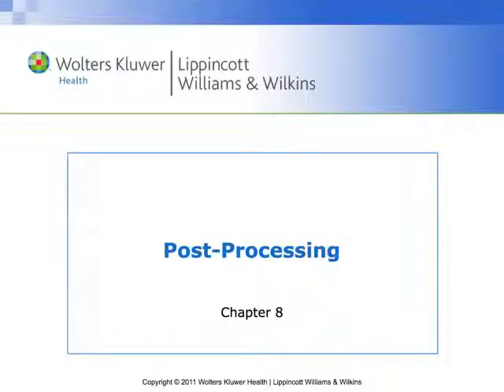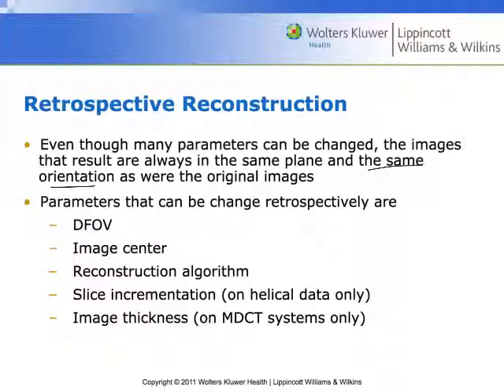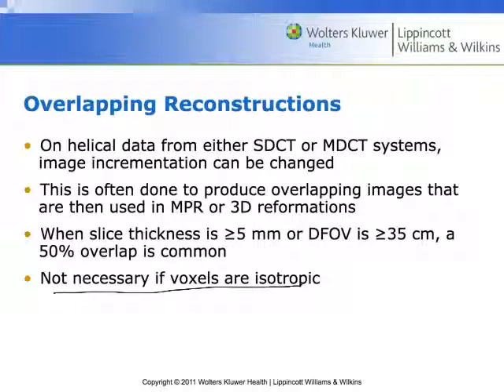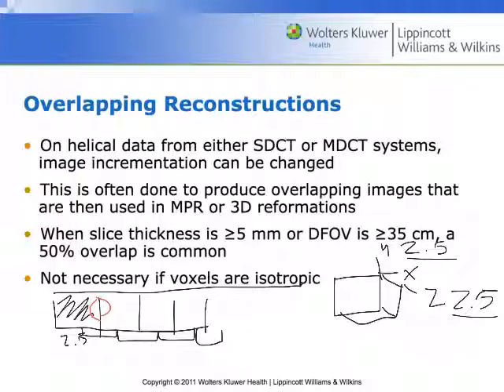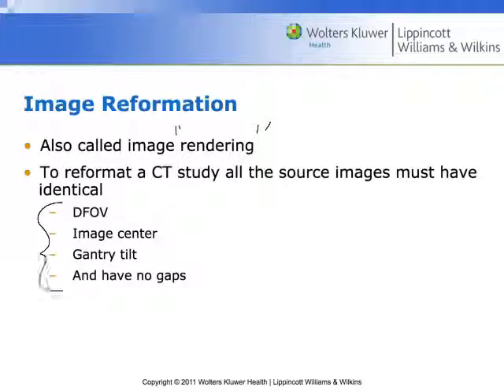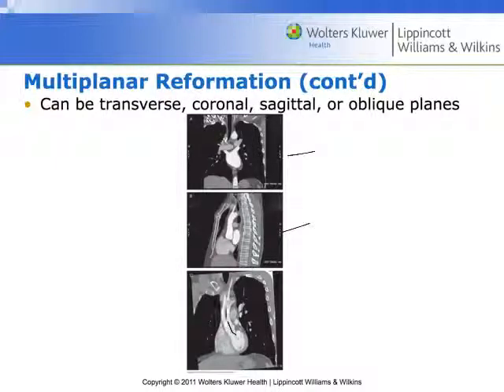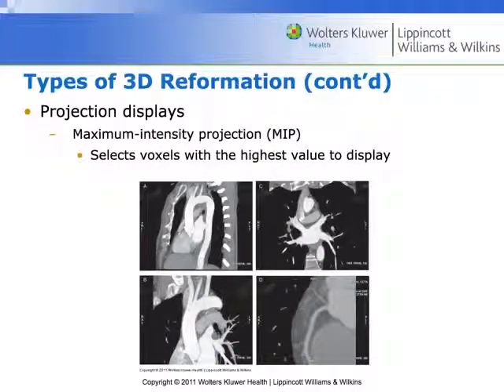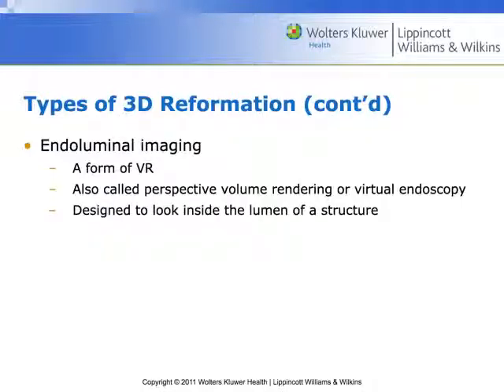RAD 481 - Post Processing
RAD 481 - Physics and Instrumentation